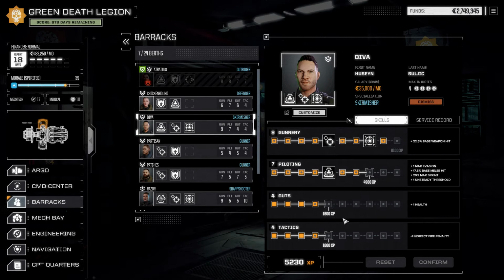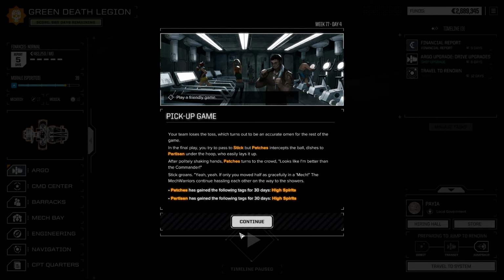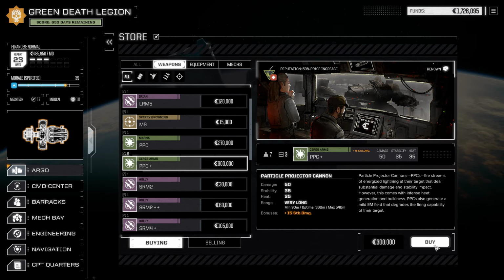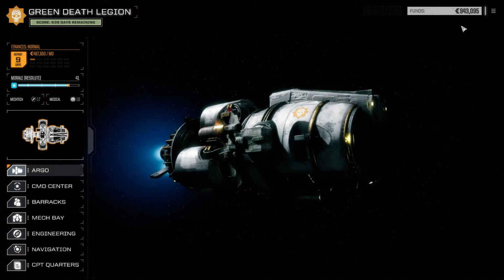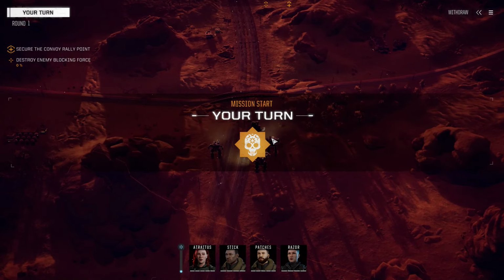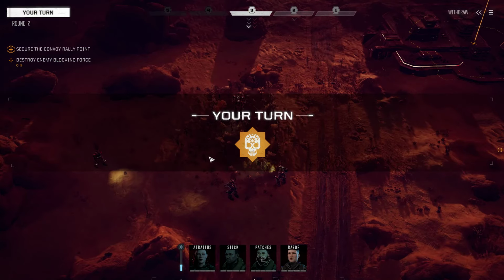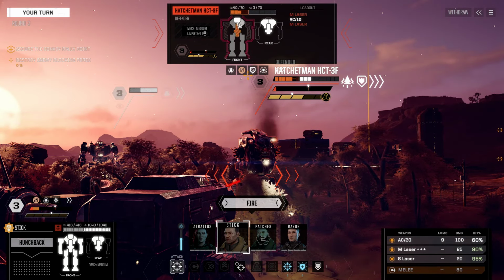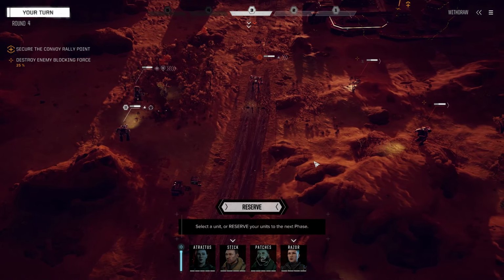BattleTech | Flashpoint | Episode 72